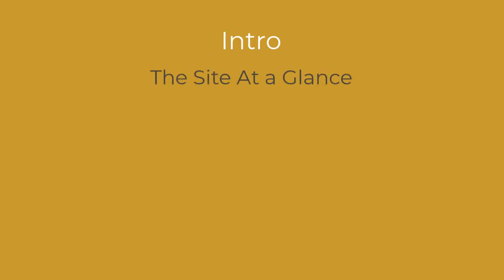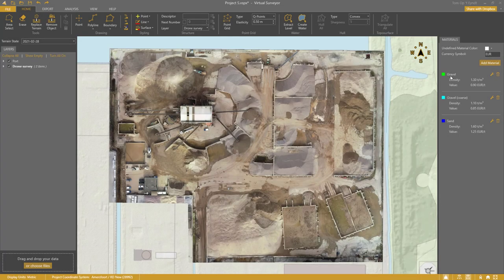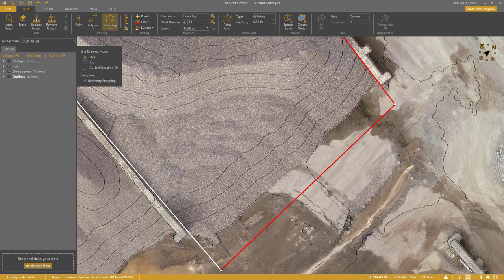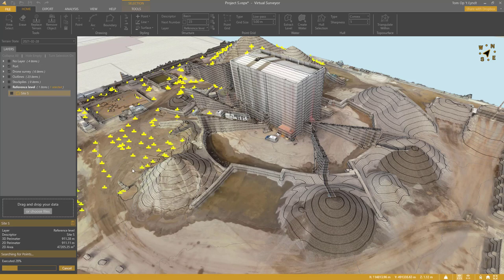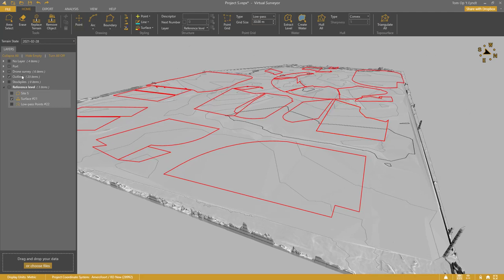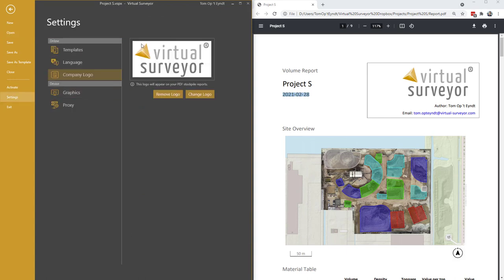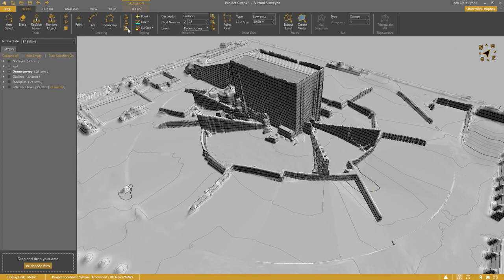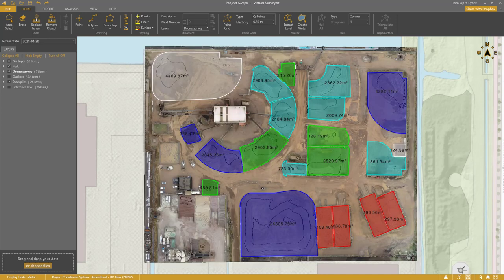Stockpile Inventory [with DRONES]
In this video I’m going to show you how you can use the Virtual Surveyor software for stockpile inventory with drone data.

I will show you how to set materials and calculate volumes, tonnages and values for your stockpiles.

With that, here’s a quick preview of the steps that I’ll cover in this video.

First, I describe the work site at a glance. You will see how dredged material is processed and separated in different fractions.

Then, I will show you how to setup a materials library with respective densities and monetary values.

In the next step, I will show you an easy way on how to remove conveyors that are often hanging over the stockpiles.

After that, I will demonstrate how to delineate the pile, assign a material, set a reference level and calculate the stockpile.

I will also present you an advanced method to set reference surfaces for sites that are not flat. This is usually the case as water needs to be drained from every site.

Then, I will generate a PDF report and describe its different components like the overview map, the summary table and the details per pile.

Finally, I will show you the best practice on how to create stockpile inventories at regular time intervals. I will do this by creating a baseline terrain that corresponds to an empty site.

Start a TRIAL and get more accurate stockpile inventories!